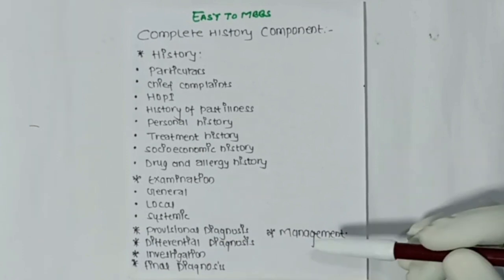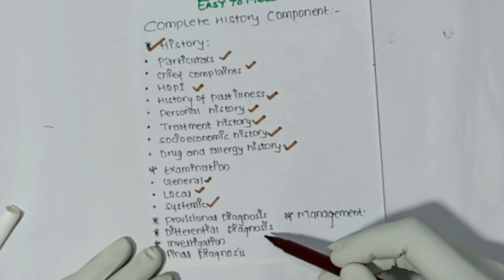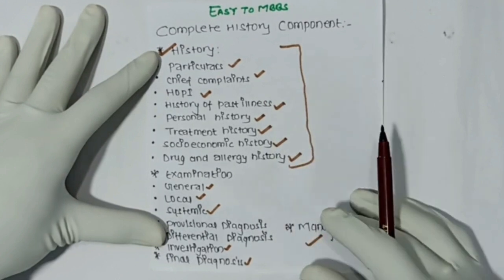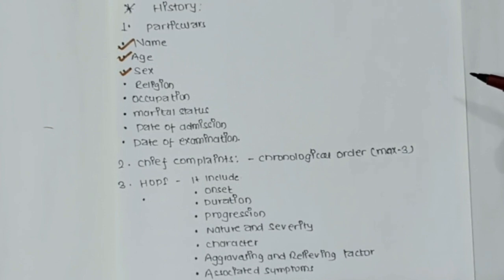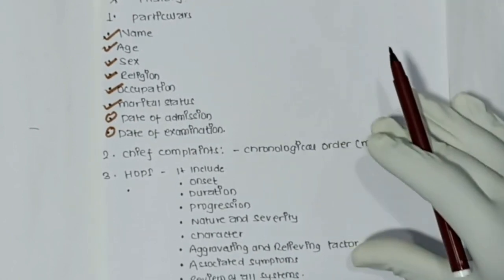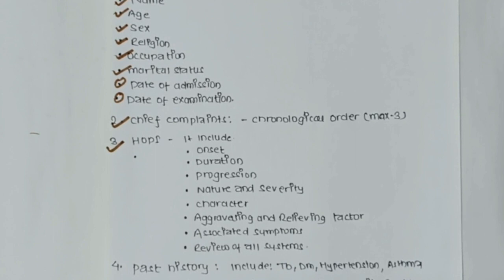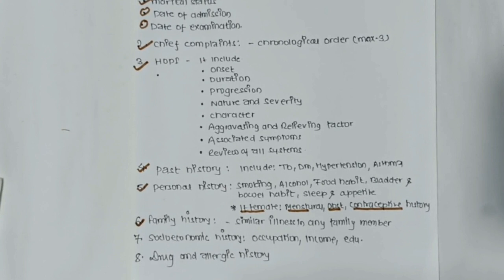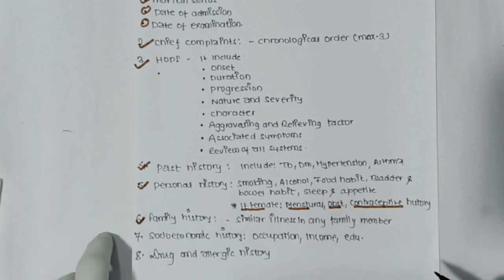How to take history of patients in medical ??? Different ways tips and tricks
Here we are teaching all the tips and tricks in history taking of patients in a short and easy way as possible for MBBS .
Please let us know if you want more topics to know and study in an easy way.